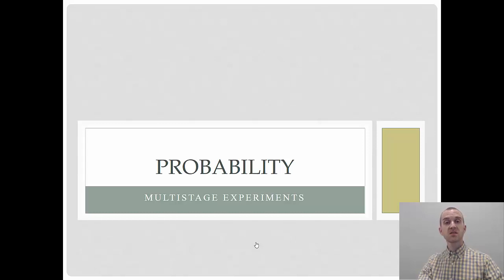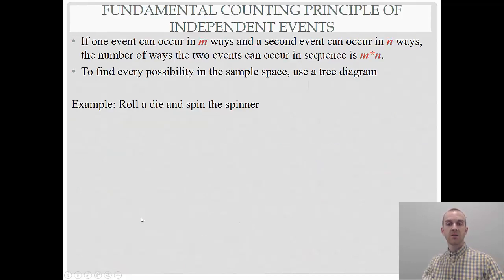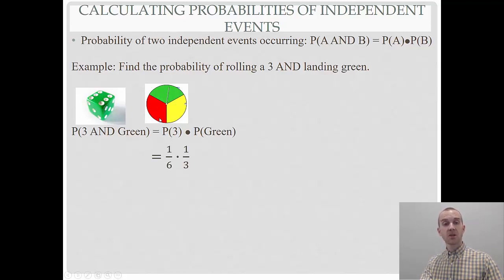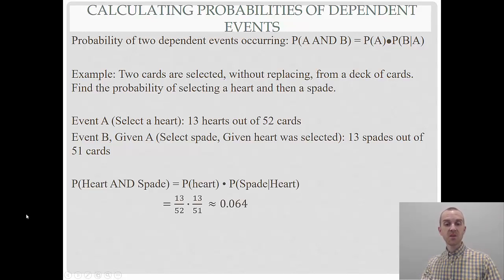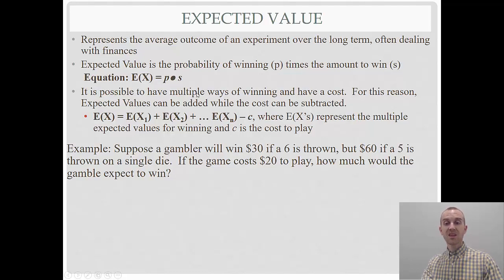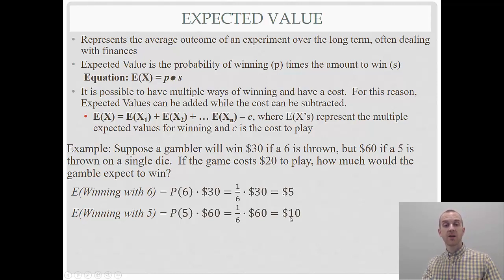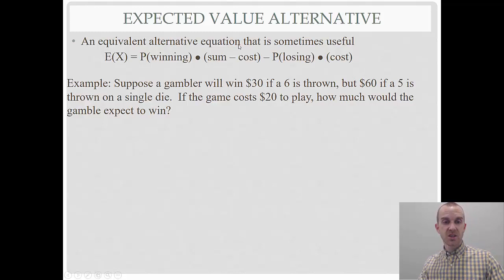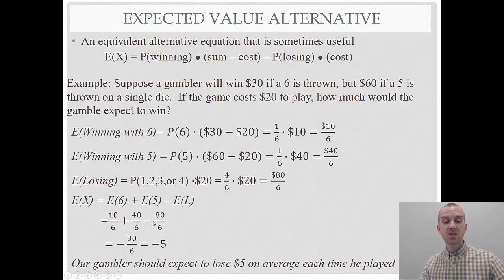16.2-16.3: Multistage Experiments and Expected Value